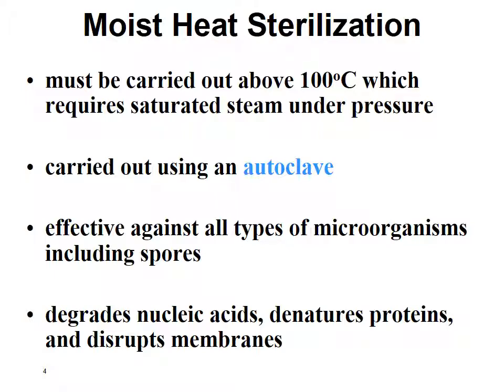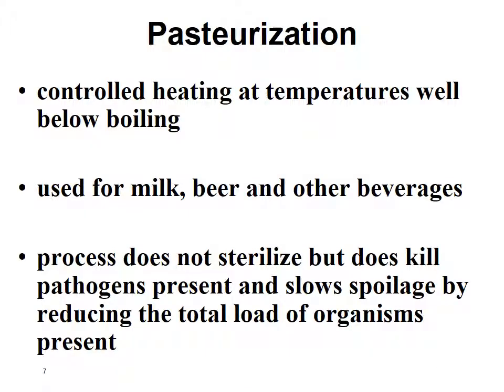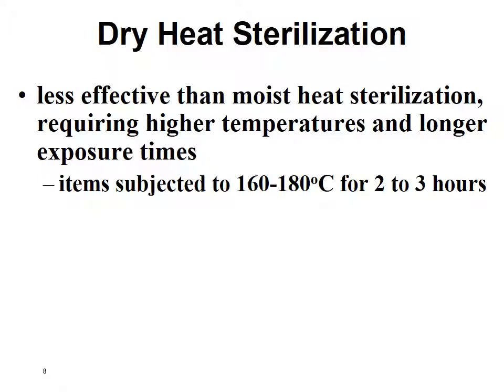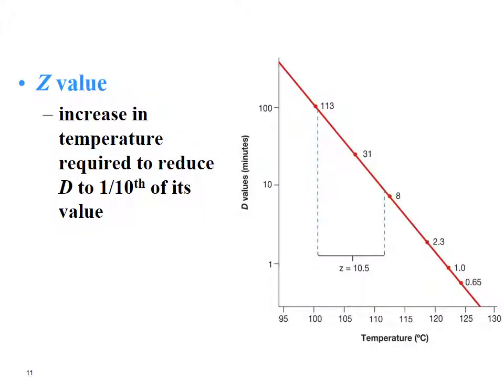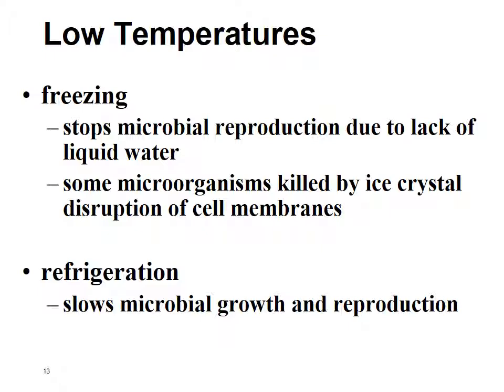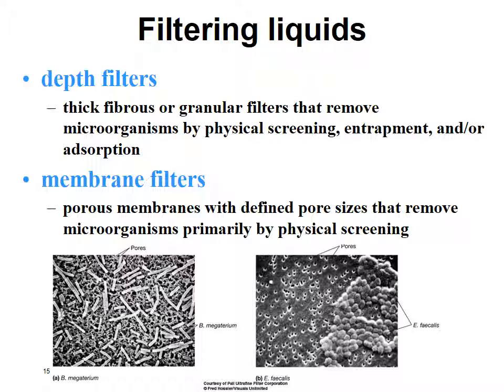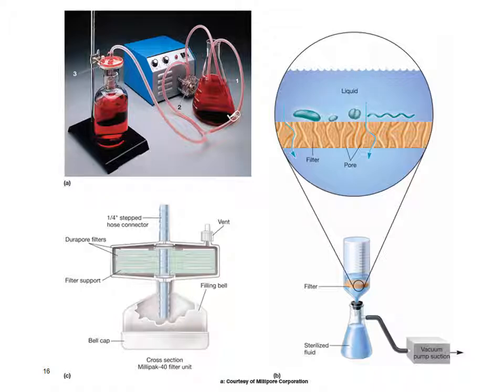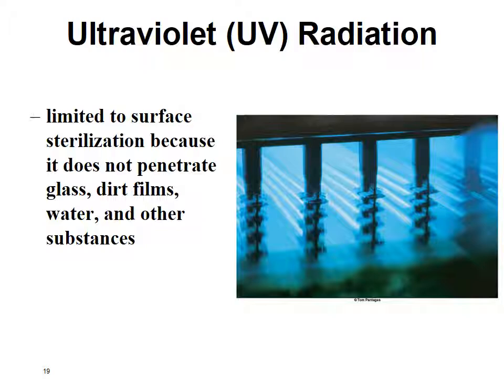Lecture 7. Control of Microorganisms by Physical and Chemical Agents - Part 2